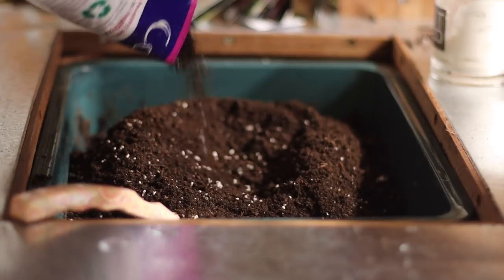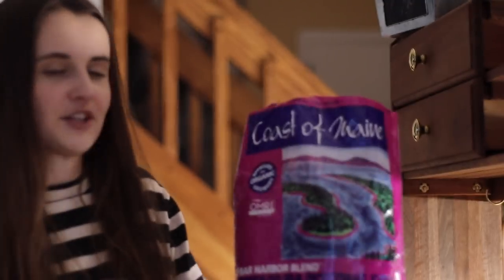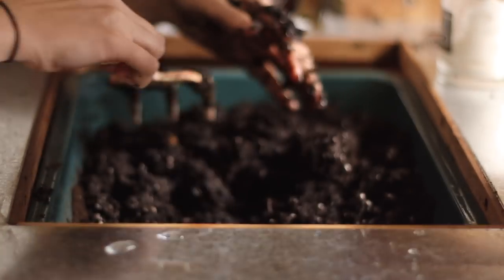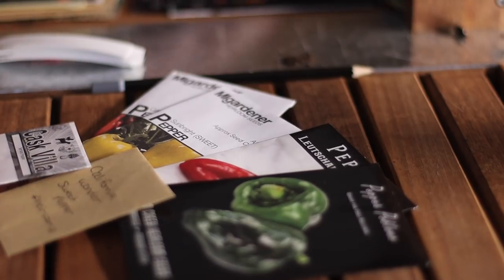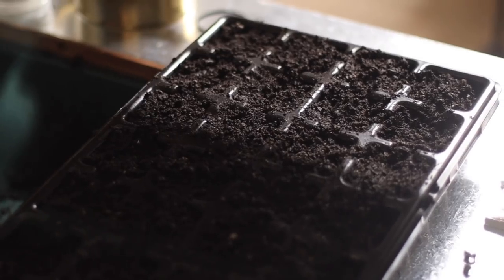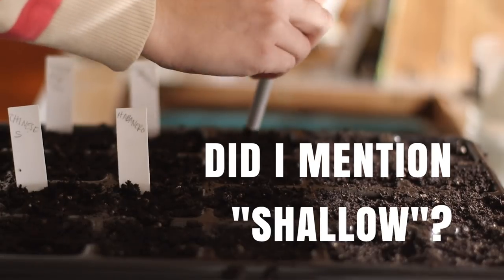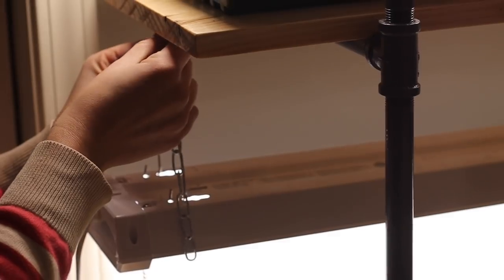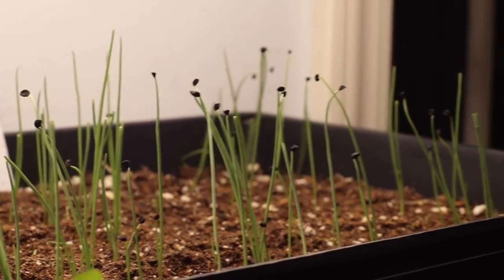Seed Starting 101 | How to Start Seeds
Seed Starting 101 | How to Start Seeds. Friends, I may still have a lot to learn about gardening and growing my own food, but I do want to share with you what I am learning along the way, and today that means sharing all about seed starting and the right level of soil moisture. I will go through each step I take when I go to start seeds, including the importance of soil moisture. There are a few things I am really excited to share with you that will help you learn a few important steps when you go to start plants from seed. Today I started pepper varieties I am so excited about! From Fruition Seeds, MIgardener, and Baker Creek Seeds.

LED Shop Lights
My Seed Starting Trays from Bootstrap Farmer
Seedling Heat Mat
Organic Seed Starting Mix